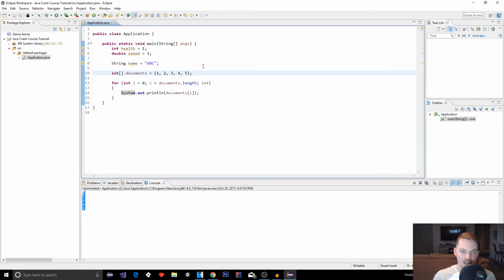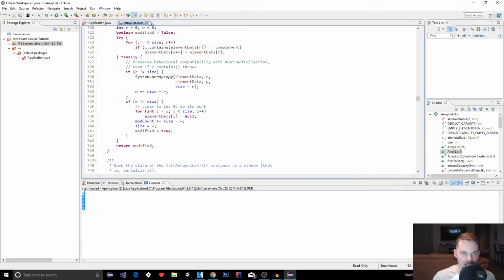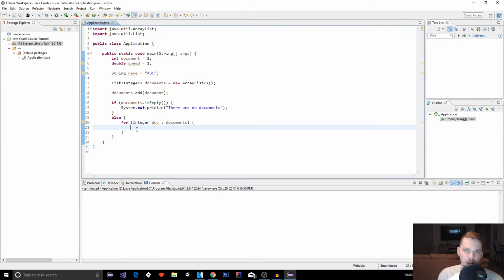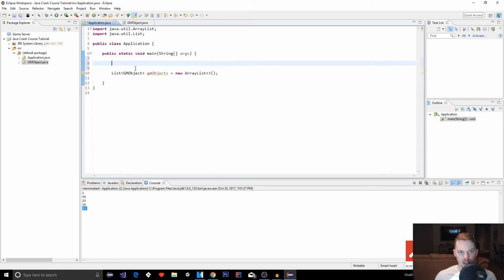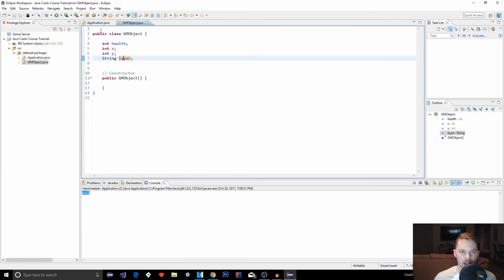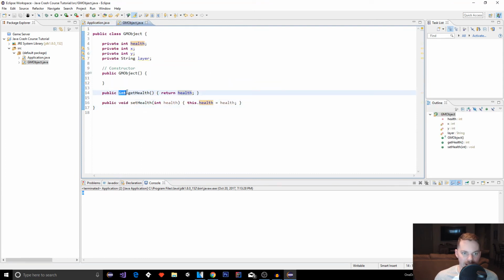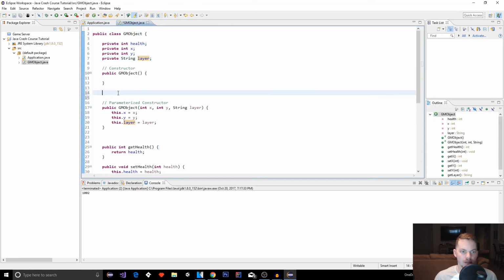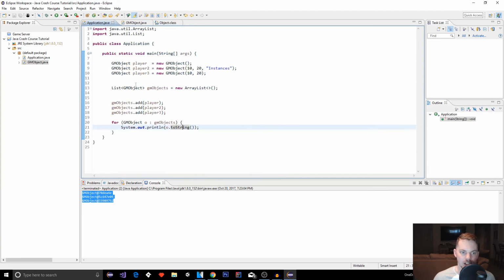Gamemaker Multiplayer Programming Java Crash Course pt2